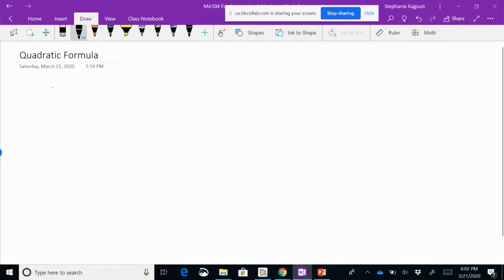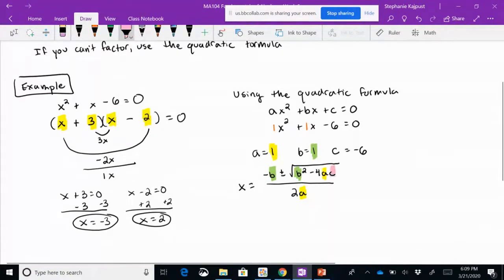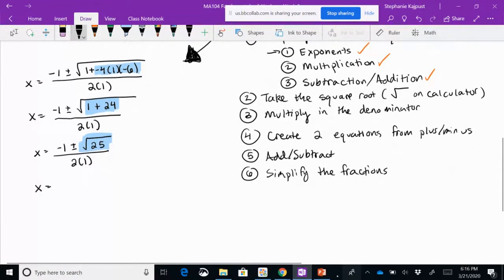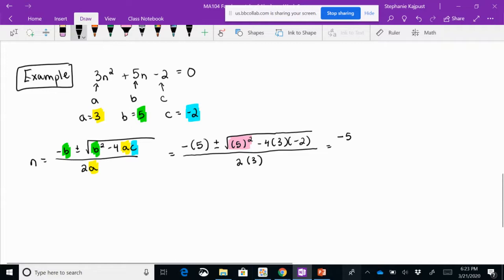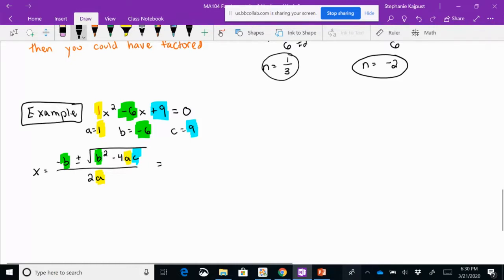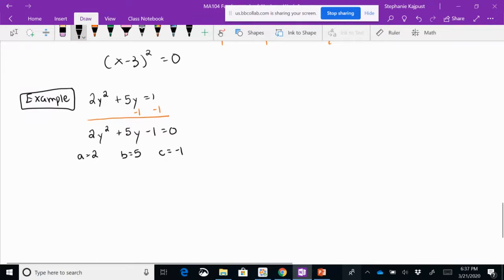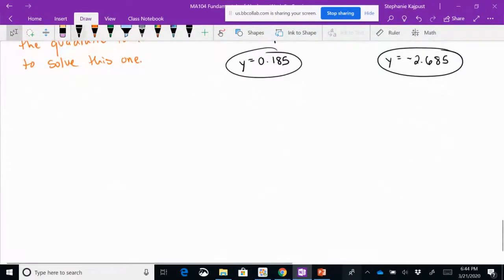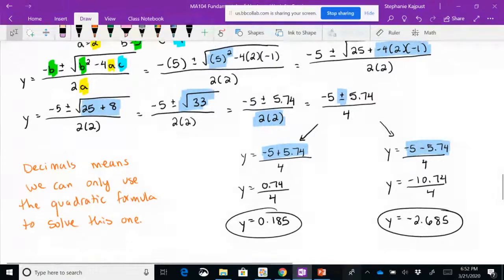MA104 The Quadratic Formula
In this video I go through several examples of using the quadratic formula.

Using the formula with
-- Factorable quadratics with 2 real solutions
-- Unfactorable quadratics with real solutions
-- Factorable quadratics with 1 real solution
-- Unfactorable quadratic with 0 real solutions
-- Quadratics with a 0 term